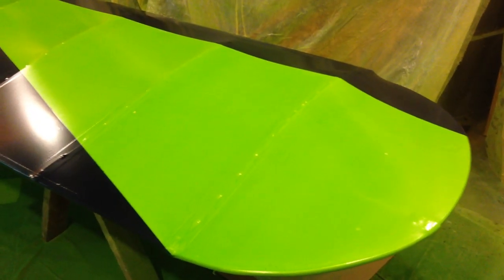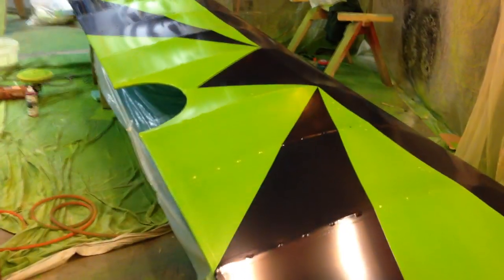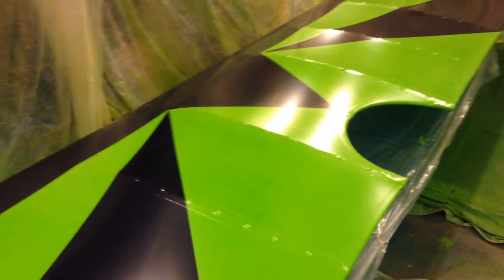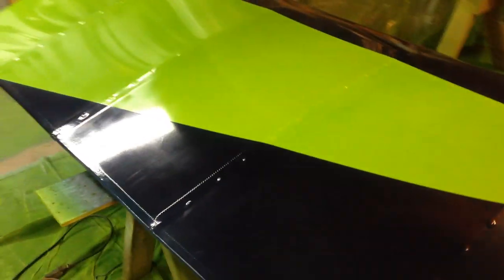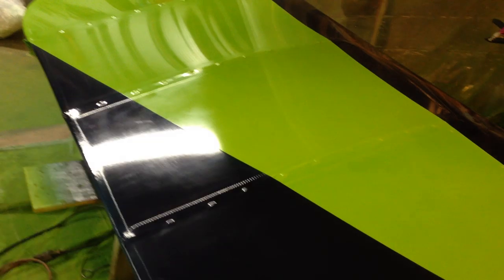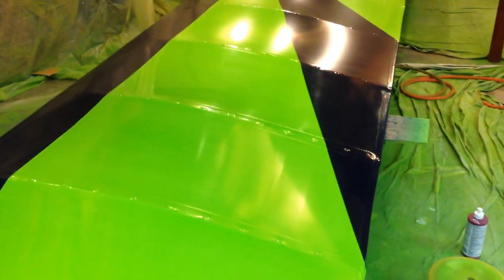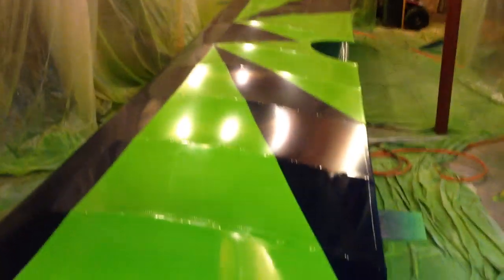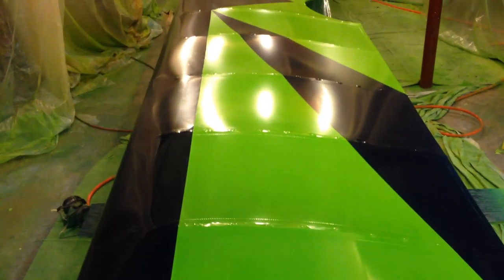Latex Paint on Micro Mong Wing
This is Sherwin Williams high gloss latex on the top wing of my Micro Mong biplane. The last couple of panels have been sanded and polished to show the difference. I'll put updates on wienerdogaero.com